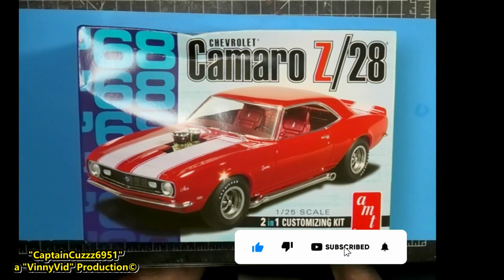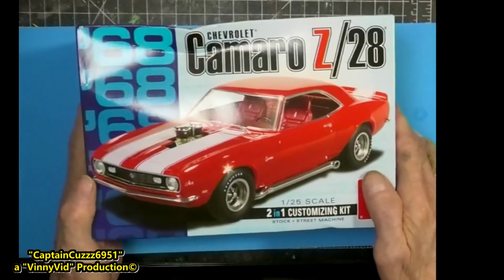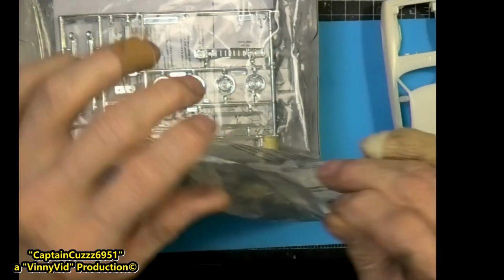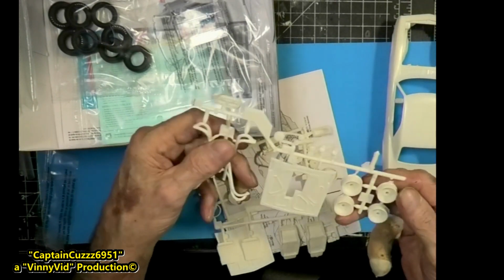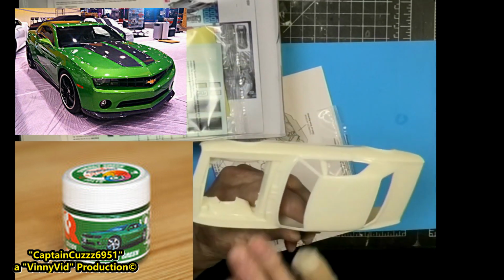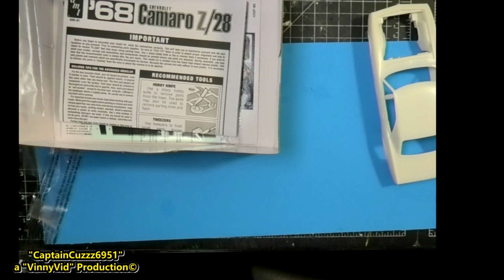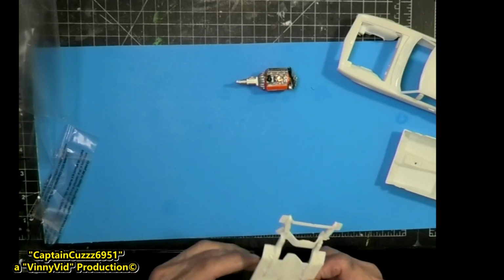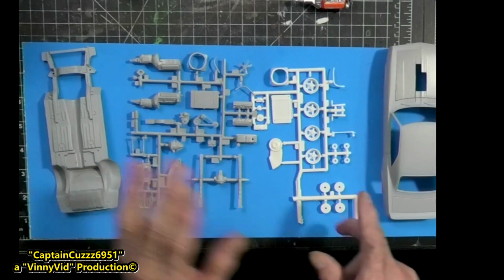Ole' Tom appreciation build pt.1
this is my first build for 2024... it is the Ole' tom appreciation build... i changed my mind on which vehicle i'll be building... i decided to do a '68 Camaro instead of the '66 442... this is the un-boxing & there will be some mods to this car... such as ... different engine...ignition wiring... special paint. .please enjoy the video